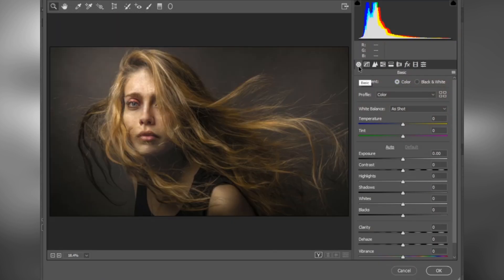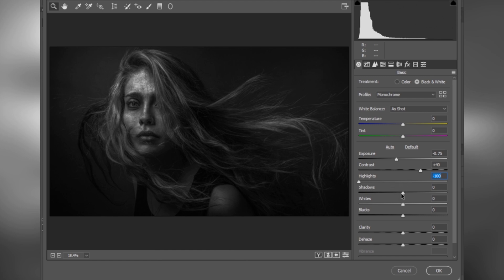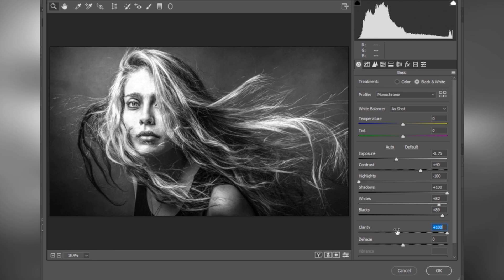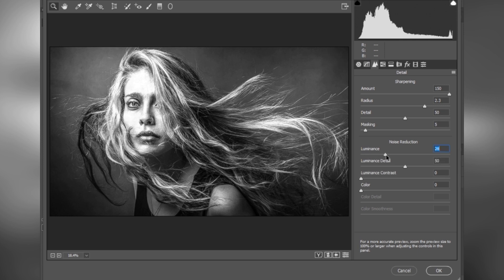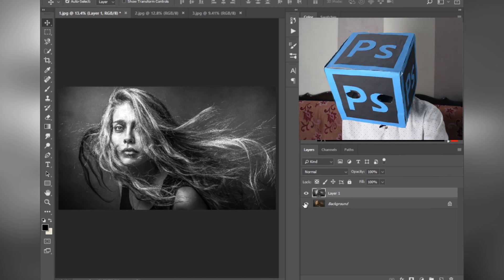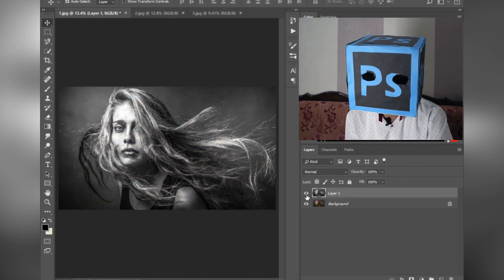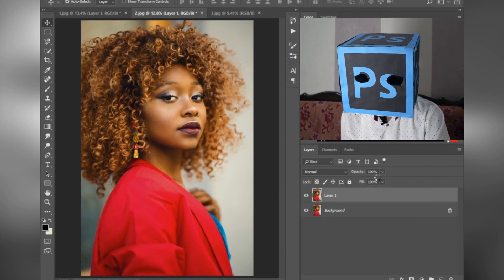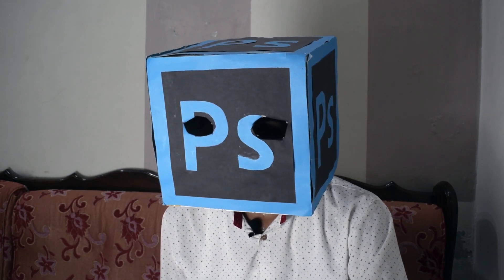HIGH CONTRAST BLACK & WHITE Camera Raw Photoshop Preset!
In This Photoshop Tutorial I am Going to show you that how to make HIGH CONTRAST BLACK AND WHITE IMAGES in PHOTOSHOP CAMERA and also i am providing you this Photoshop Camera Preset So, That You can Apply this Preset on your Images.